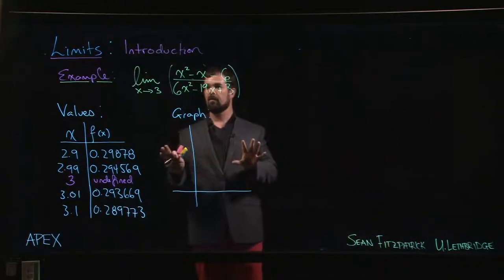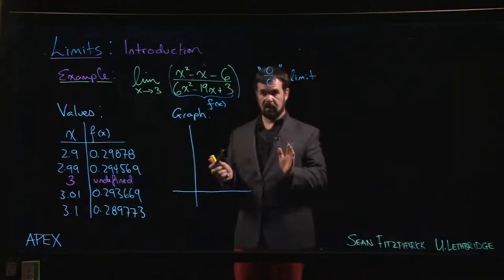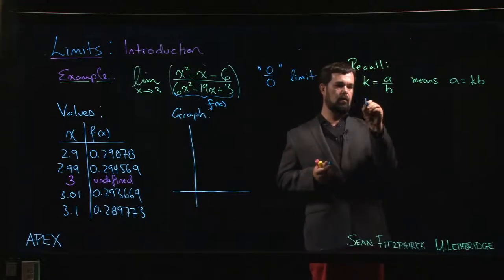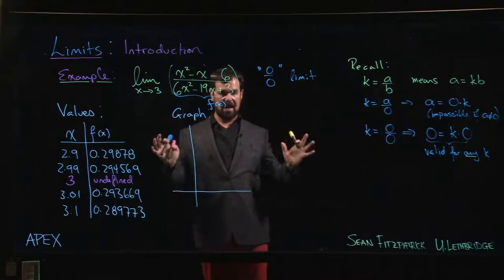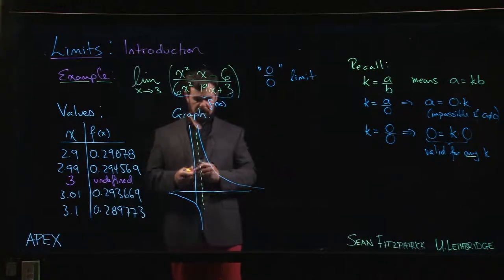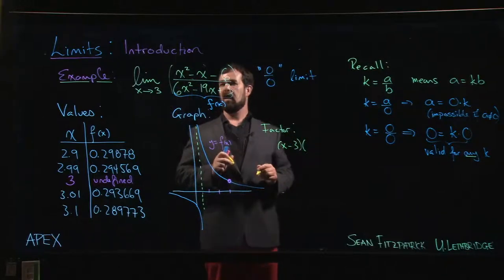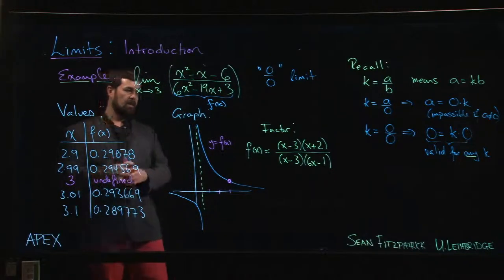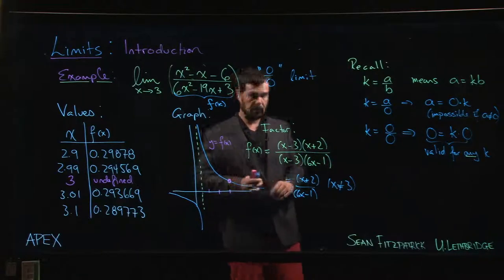Limits: Introduction - 04. Rational function, graphically